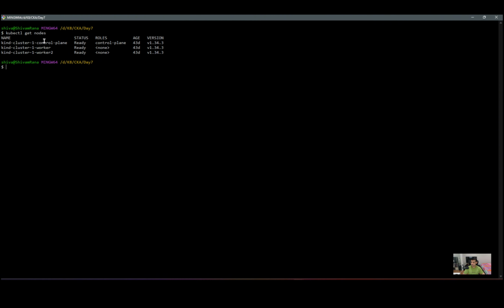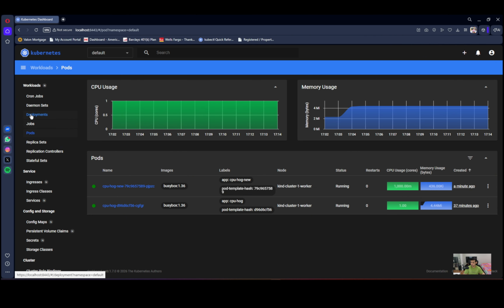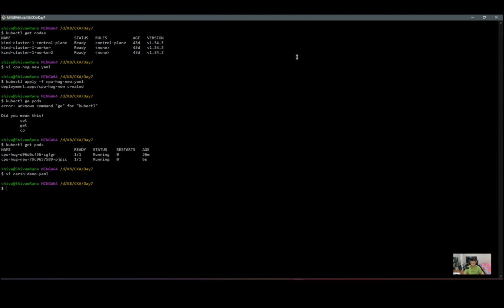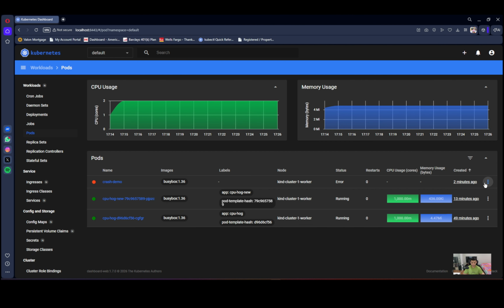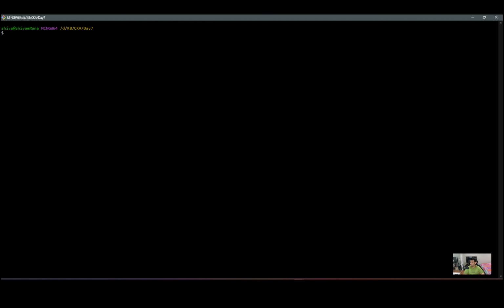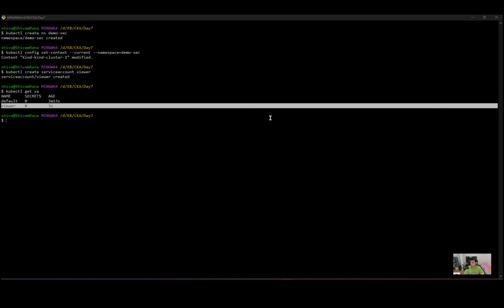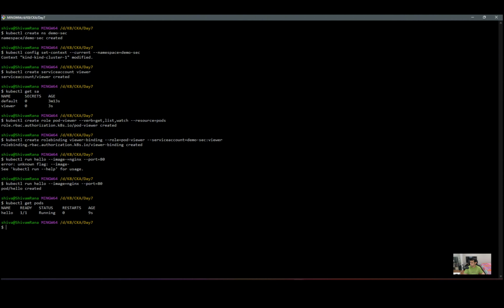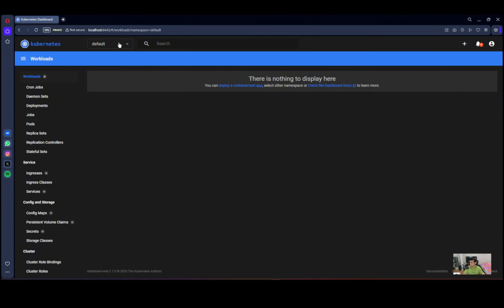🔥 What You Must Learn After Kubernetes | Monitoring, Logging & Security Explained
🚀 You’ve learned Kubernetes. Now what?

Knowing how to deploy applications is only the beginning. Real production environments require much more than Kubernetes itself.

In this video, we explore the essential tools and concepts every Kubernetes engineer should learn after mastering the fundamentals. Using a local kind cluster, we demonstrate why monitoring, logging, security, and the cloud-native ecosystem are critical for running reliable production workloads.

Topics covered:

✅ Why Kubernetes alone isn't enough for production
✅ Monitoring with Metrics Server and Kubernetes Dashboard
✅ Understanding CPU and memory usage
✅ Debugging applications using logs
✅ Why centralized logging matters
✅ RBAC (Role-Based Access Control) explained with a live demo
✅ Kubernetes Dashboard authentication using ServiceAccounts
✅ Production security fundamentals
✅ Admission Policies, Image Scanning, Runtime Security, and Network Policies
✅ The Cloud-Native Stack: Prometheus, Grafana, Loki, Elasticsearch, Helm, ArgoCD, GitOps, and more

By the end of this video, you'll understand the bigger picture of modern Kubernetes platforms and the production tooling that powers real-world cloud-native applications.

Install Kubernetes Dahsboard

helm upgrade --install kubernetes-dashboard kubernetes-dashboard/kubernetes-dashboard \
  -n kubernetes-dashboard --create-namespace

do a port forward

kubectl -n kubernetes-dashboard port-forward svc/kubernetes-dashboard-kong-proxy 8443:443

Create a login token (demo-only admin)

kubectl -n kubernetes-dashboard create serviceaccount admin-user
kubectl create clusterrolebinding admin-user-binding \
  --clusterrole=cluster-admin \
  --serviceaccount=kubernetes-dashboard:admin-user

kubectl -n kubernetes-dashboard create token admin-user